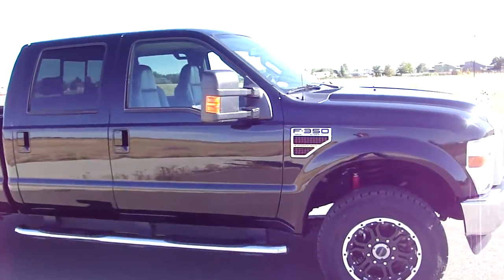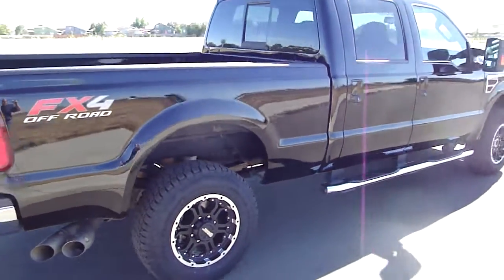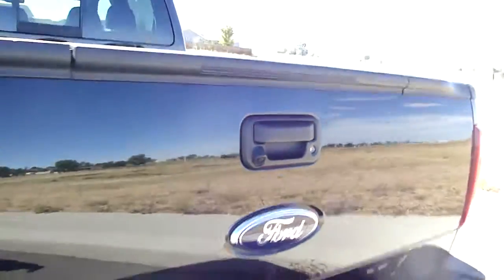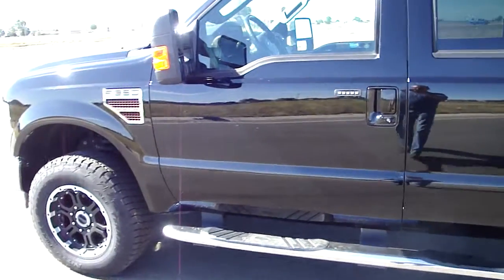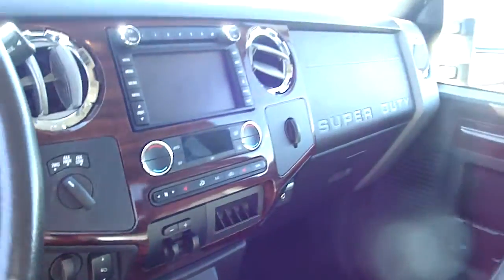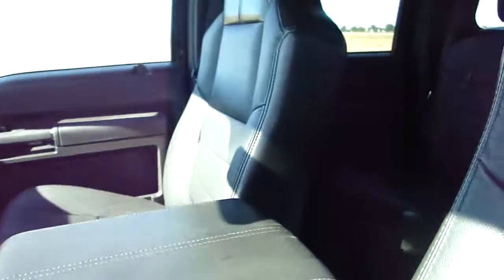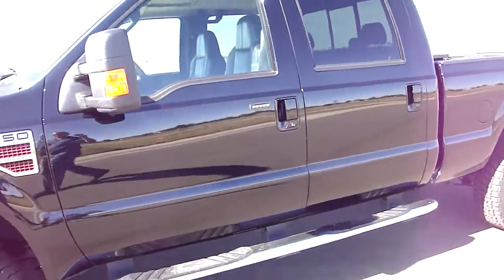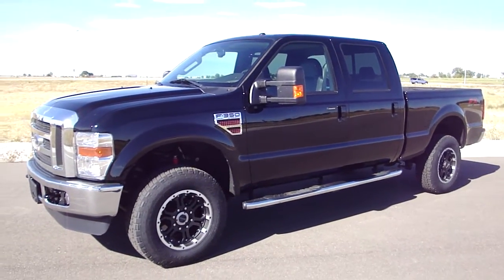2010 Ford F350-Car Connections Now